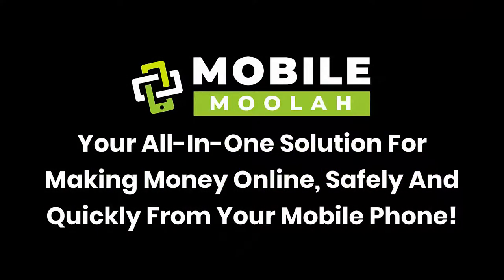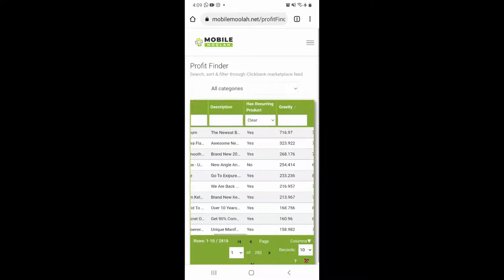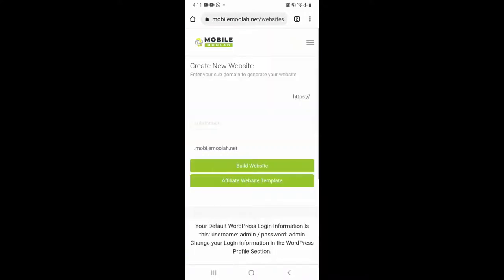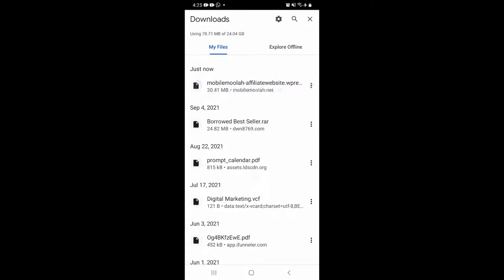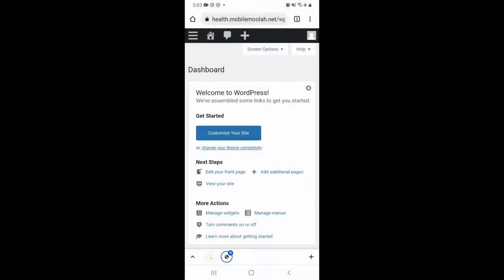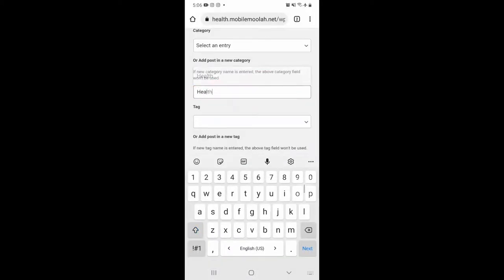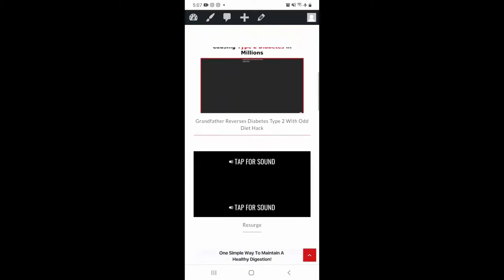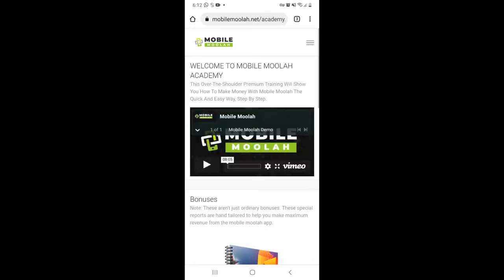Mobile Moolah Review + Demo and Bonuses By Venkata Ramana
Use Your Phone! This isn’t rocket science.
In fact, it’s simply downright lazy.
All we have to do is use your mobile phones to make money
What will YOU do on your phone?
1.  Browse The Internet?
2. Watch Videos?
3. Catch Up On News?
4. Play Games?
5. Talk To Friends?
It doesn’t matter what we’re doing… As long as MobileMoolah is activated, we’re getting paid to use our phone...

Our goal is to help you make the best purchasing decisions, however, the views and opinions expressed are ours only. Clicking links or purchasing products recommended on this page may generate income for this website.